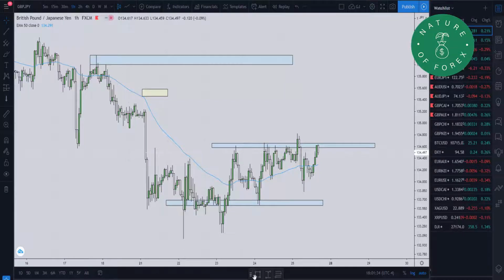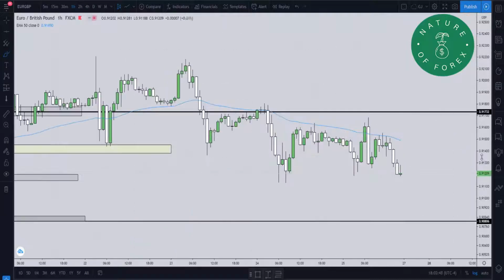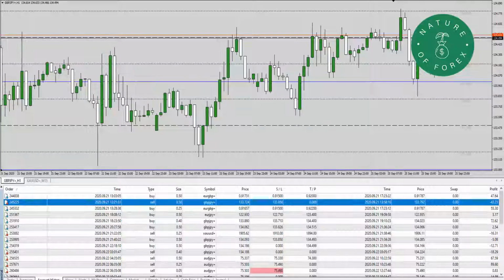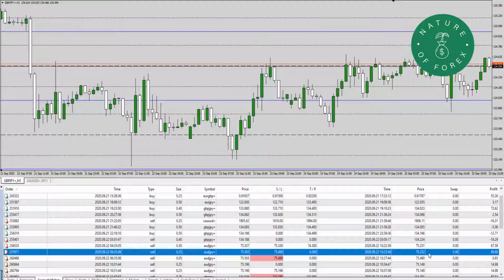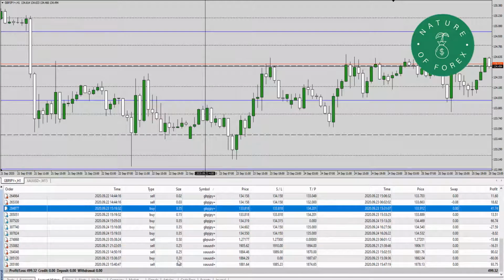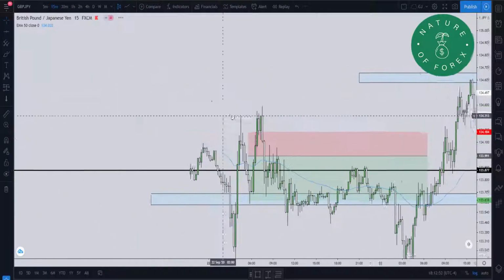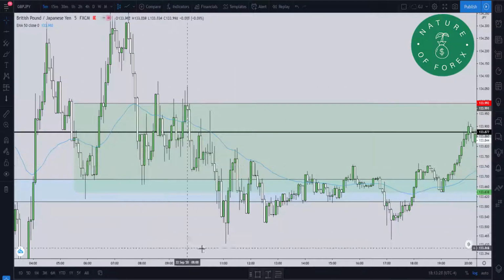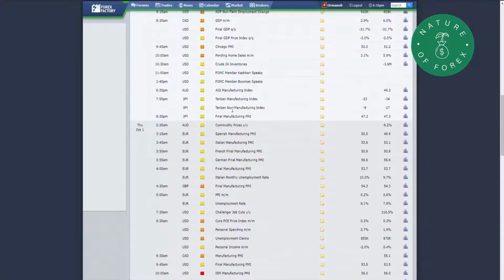Nature of FX: Trading (+ $499) - Sept 20-25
Enjoy the trades